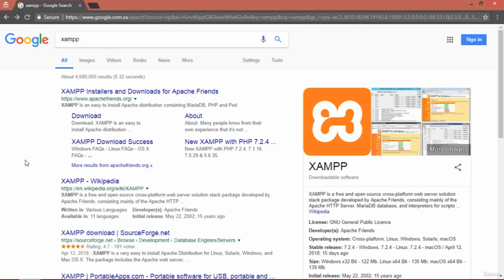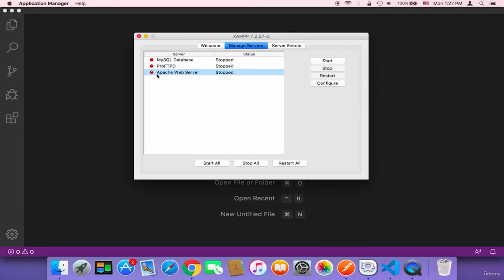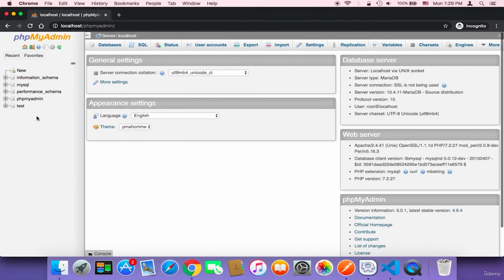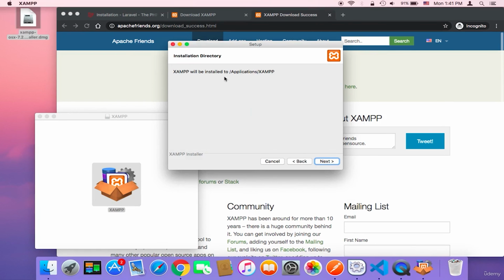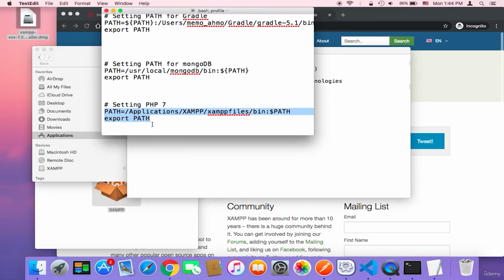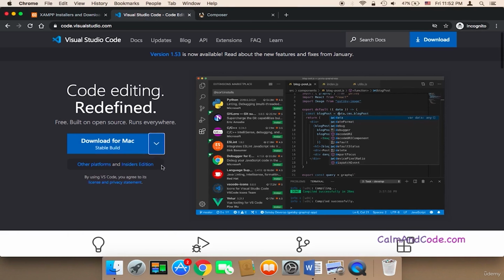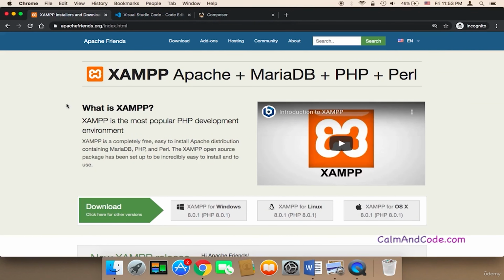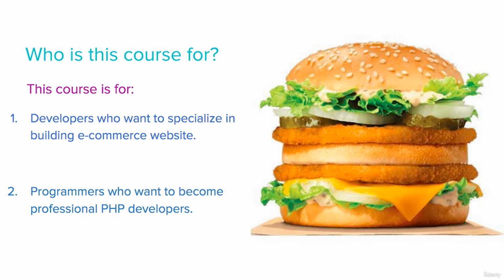Step By Step Create Burger King Website Using PHP From Scratch For Beginner [Introduction Part] PHP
Create Burger King Website Using PHP From Scratch [step by step for beginner]

PHP is a popular server-side programming language that powers a significant portion of websites on the internet today. In this video, we will explore the basics of building a website with PHP.

We will start by discussing what PHP is and how it works, including its use of server-side scripting to dynamically generate web pages. We will then dive into the process of setting up a PHP development environment, including installing a web server, database, and PHP itself.

Next, we will cover the fundamentals of PHP syntax and coding techniques, including variables, functions, control structures, and loops. We will also explore how to integrate PHP with HTML, CSS, and JavaScript to create dynamic, interactive web pages.

Throughout the video, we will build a sample website using PHP, including creating a database, designing the user interface, and implementing various features such as user authentication, data validation, and search functionality.

By the end of this video, viewers will have a solid understanding of the basics of PHP website development and be equipped to build their own dynamic, powerful websites using this versatile programming language.

PHP website development
Server-side scripting
Web development
Database integration
User authentication
Dynamic web pages
Data validation
Web programming
Back-end development
HTML/CSS/JavaScript integration
Website design
Open source
Tutorial
Learn PHP
PHP basics
PHP syntax
PHP coding techniques
PHP frameworks
PHP best practices
Web applications